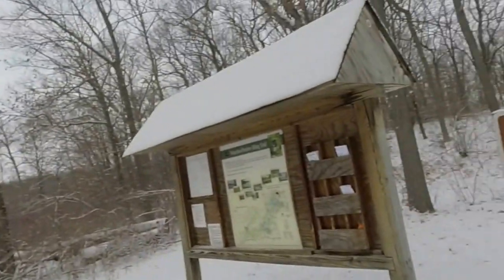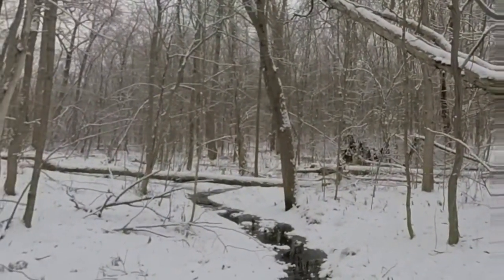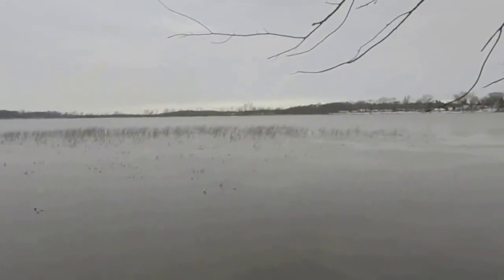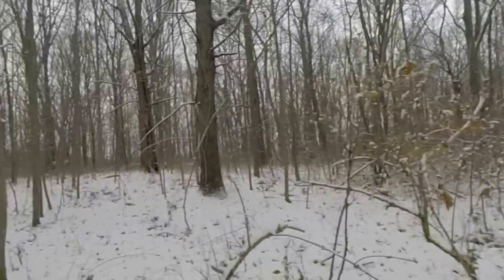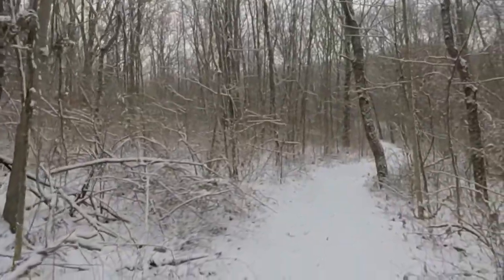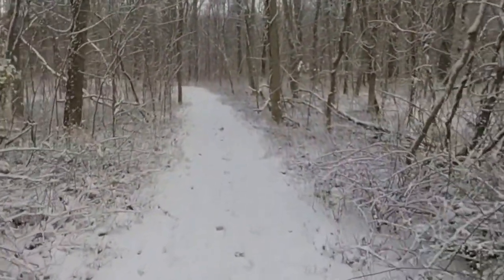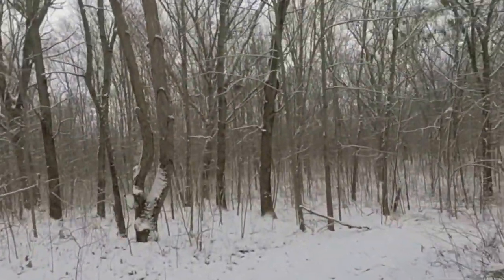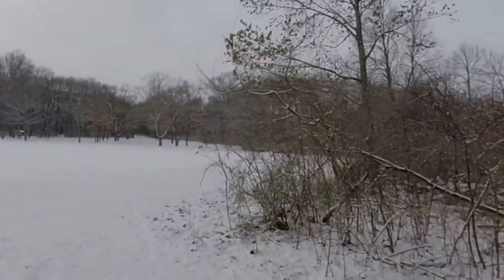Hiking 12 9 2016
Just a little hike out at Portage Lake State Park in Jackson Michigan. Enjoying the first snow of the season